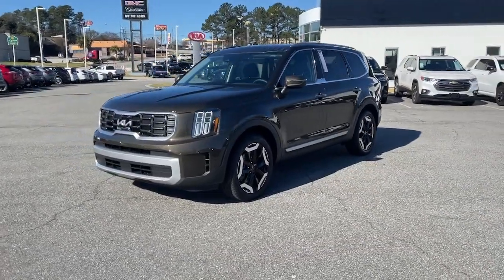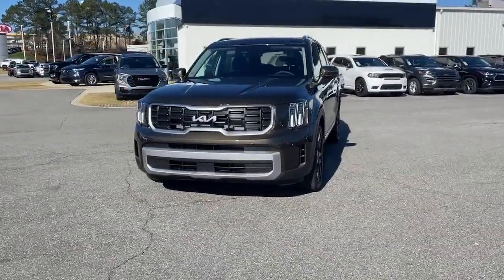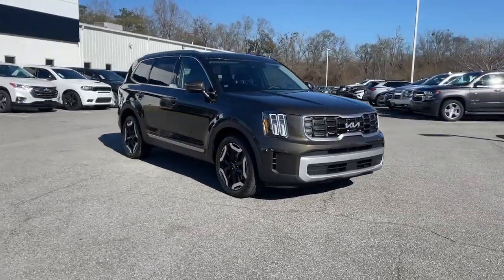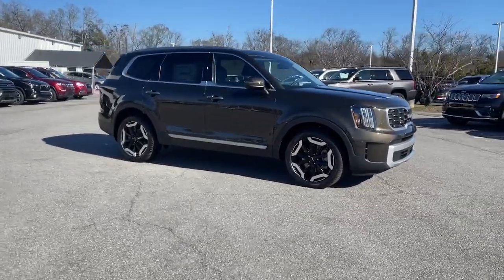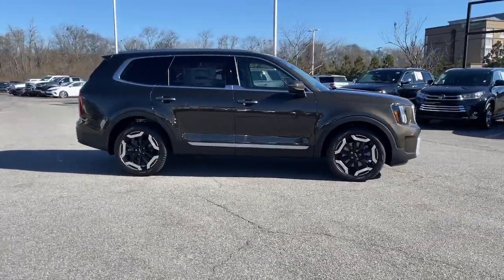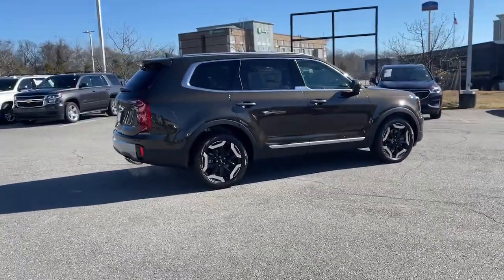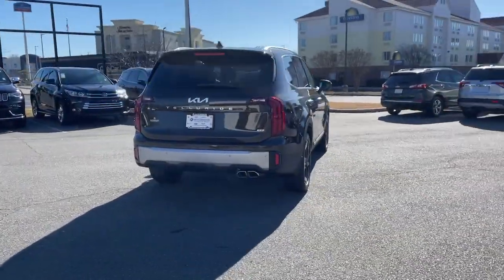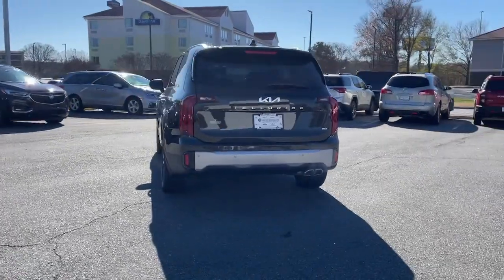2023 Kia Telluride Macon, Warner Robins, Perry, Thomaston, Dublin, GA PG350652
Dark Moss New 2023 Kia Telluride S available in Macon, Georgia at Hutchinson Kia of Macon. Servicing the Warner Robins, Perry, Thomaston, Dublin, GA area.

LifeTime warranty on every NEW KIA! Dark Moss 2023 Kia Telluride S AWD 8-Speed Automatic 3.8L V6 DOHCbrbrRecent Arrival!brbrbrThis vehicle includes the following features and options 3.648 Axle Ratio 3rd row seats: split-bench 4-Wheel Disc Brakes 6 Speakers ABS brakes Air Conditioning Alloy wheels AM/FM radio: SiriusXM Apple CarPlay & Android Auto Auto High-beam Headlights Automatic temperature control Brake assist Bumpers: body-color Delay-off headlights Driver door bin Driver vanity mirror Dual front impact airbags Dual front side impact airbags Electronic Stability Control Emergency communication system: 911 Connect Exterior Parking Camera Rear Four wheel independent suspension Front anti-roll bar Front Bucket Seats Front Center Armrest Front dual zone A/C Front reading lights Fully automatic headlights Heated door mirrors Heated Front Bucket Seats Heated front seats Illuminated entry Knee airbag Leather Shift Knob Leather steering wheel Low tire pressure warning Navigation System Occupant sensing airbag Outside temperature display Overhead airbag Overhead console Panic alarm Passenger door bin Passenger vanity mirror Power door mirrors Power driver seat Power steering Power windows Radio data system Radio: AM/FM Display Audio System Rear air conditioning Rear anti-roll bar Rear audio controls Rear reading lights Rear side impact airbag Rear window defroster Rear window wiper Reclining 3rd row seat Remote keyless entry Roof rack: rails only Security system Speed control Speed-sensing steering Split folding rear seat Spoiler Steering wheel mounted audio controls Synthetic Leather Seat Trim Tachometer Telescoping steering wheel Tilt steering wheel Traction control Trip computer Turn signal indicator mirrors Variably intermittent wipers and Wheels: 20 x 7.5 Black Finish.